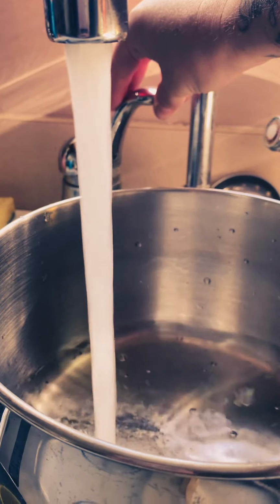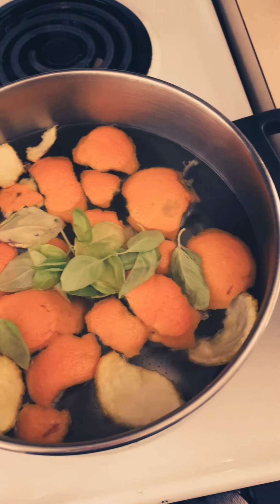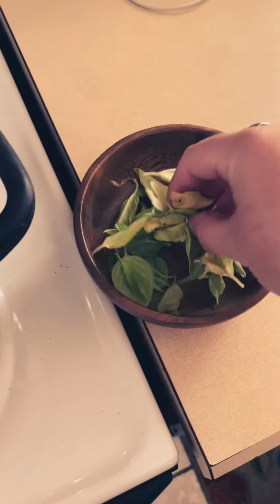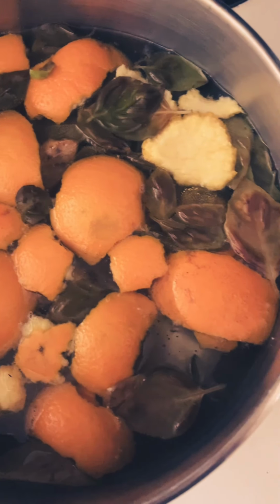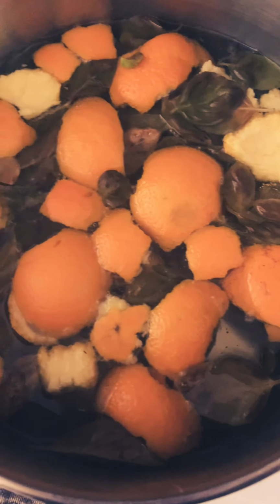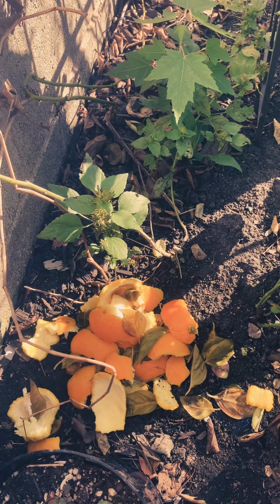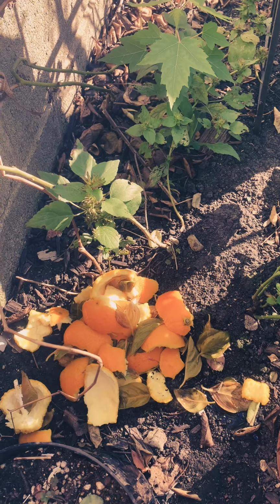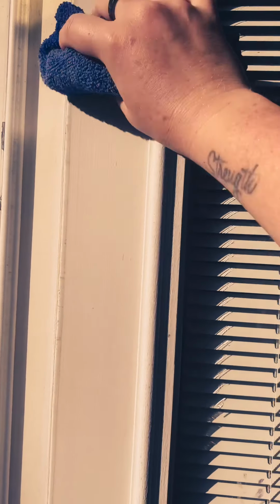Home Blessing & Protection | Magickal Window & Door Wash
Here is a super quick video on how you can cleanse, protect and bless your home utilizing ingredients you most likely already have.